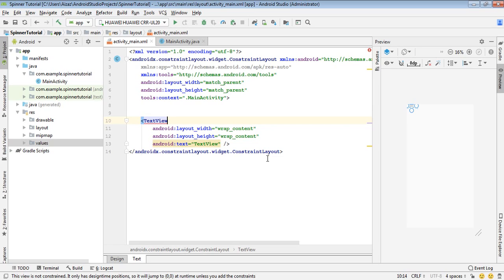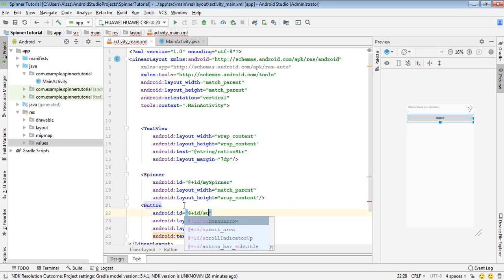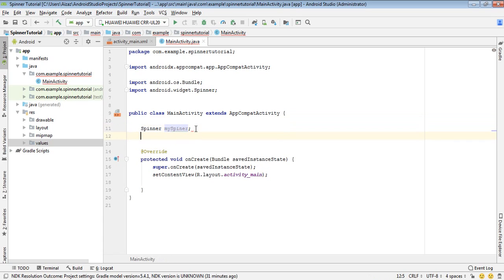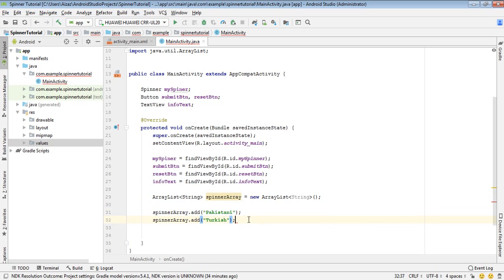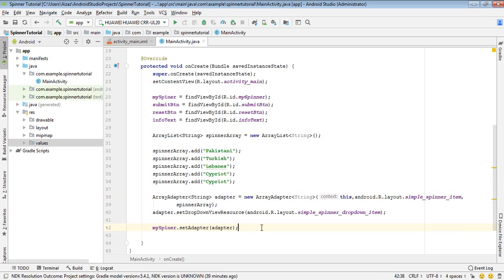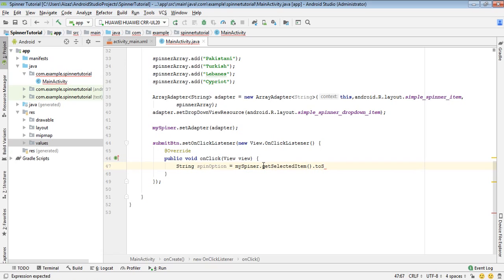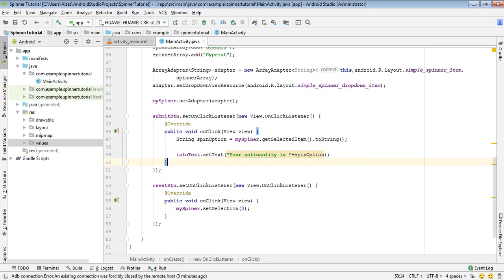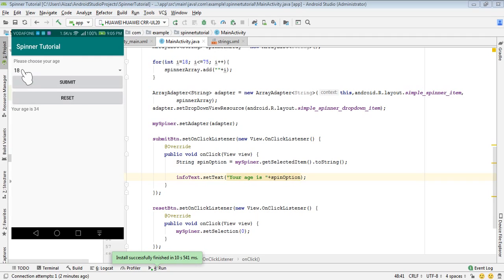Android Tutorial For beginners (How to use Spinner in android) - Part 6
In this video I explained about spinner that how can we attach components with spinner and how can we use spinner in android programming.